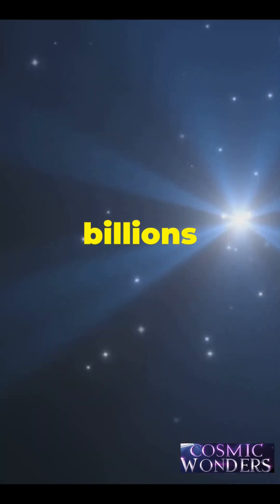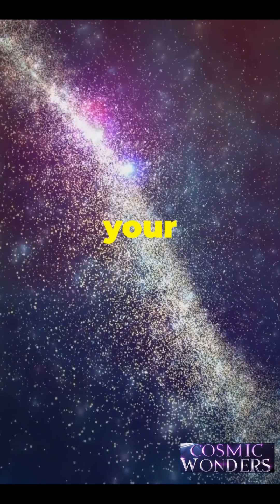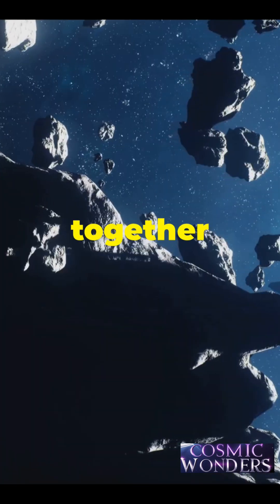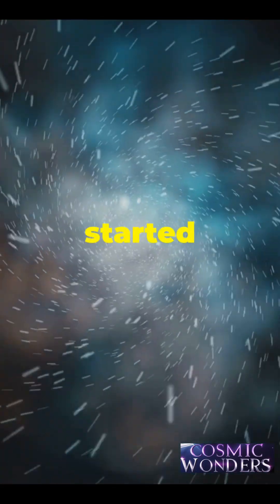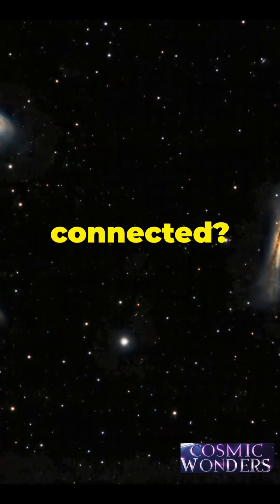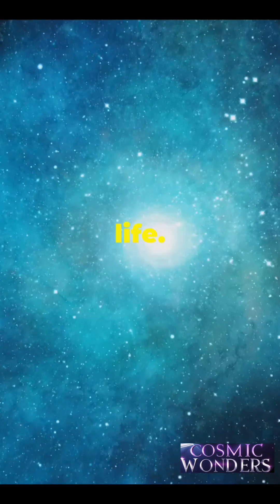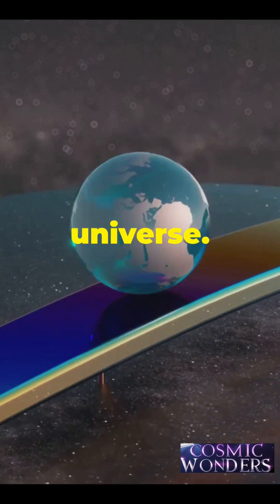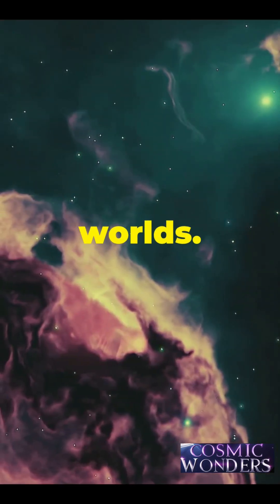How galaxies are formed 😱| Cosmic Mysteries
space facts
space facts about planets
space facts and mysteries                                   mystery of black hole
mystery of universe
how galaxies are formed
how spiral galaxies are formed
how galaxy are formed
how are galaxies created
how are stars formed from nebula
how galaxy formed
how are stars formed step by step
gcse physics how are stars formed
how do galaxies form
how did galaxies form
how galaxy formed?
how galaxy formed far away
how does galaxy formed
how our galaxy formed
how our galaxy was formed
how milky way galaxy formed
how earth formed
how was earth formed
how was the earth formed
galaxies
how galaxy created